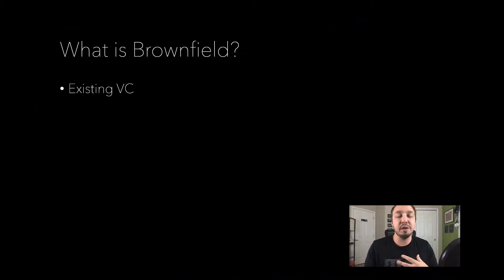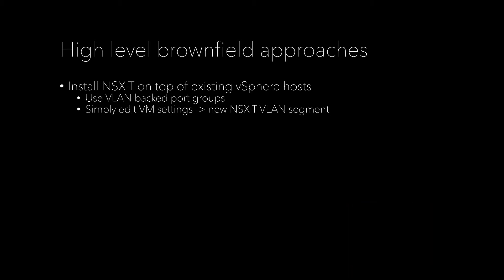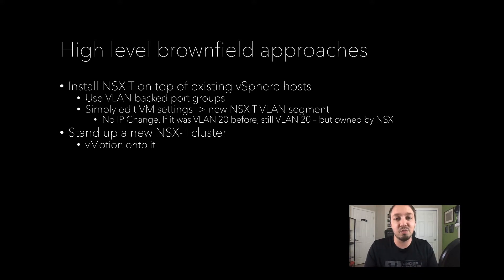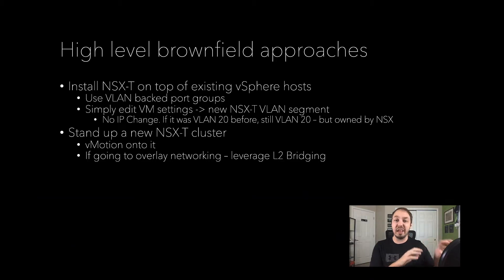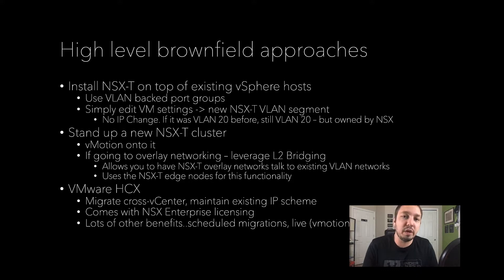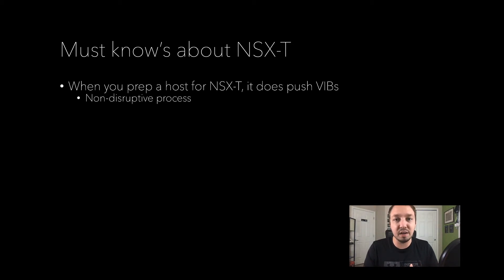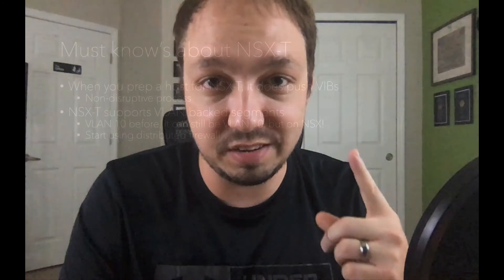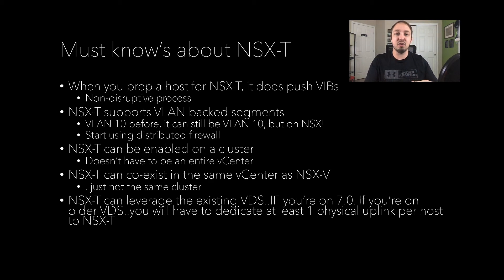My Saturday Night & NSX-T Brownfield Migrations